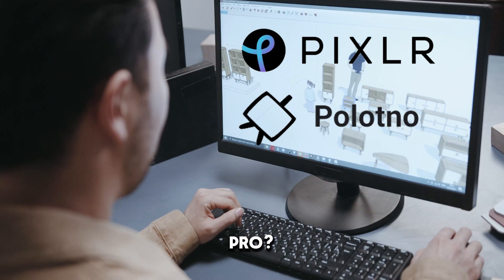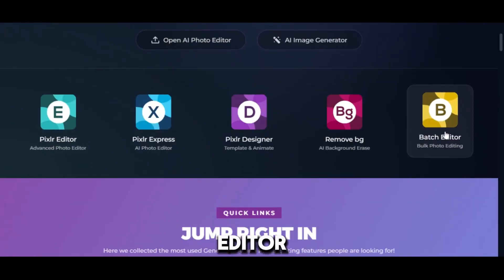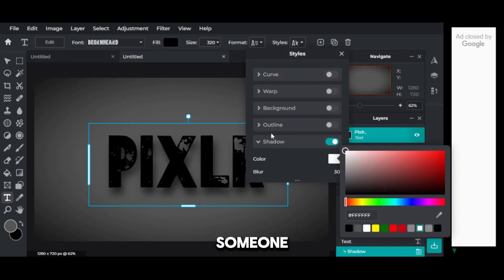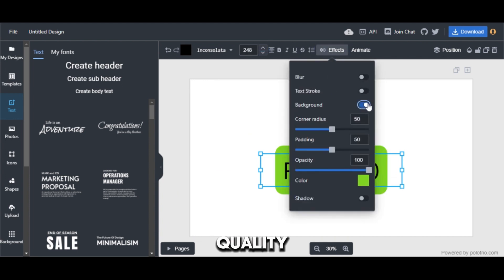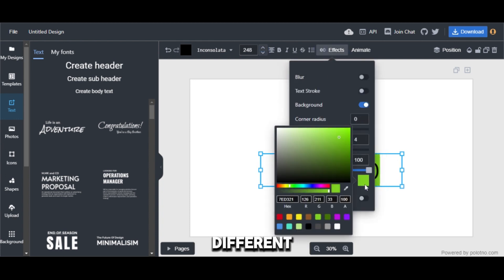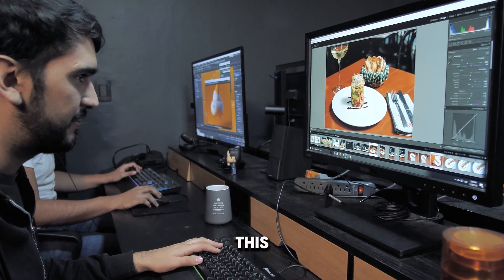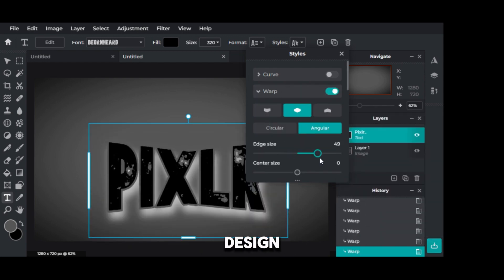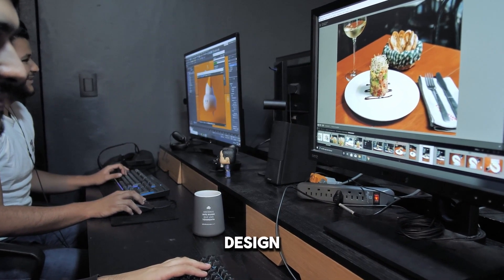Photo Edit Smackdown: Pixlr vs Polotno - Who Reigns Supreme?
Pixlr vs Polotno: EPIC Design Software Showdown (Free vs Paid!)
Is Pixlr the MASTER of graphic design, or is Polotno the new hotness?  We put these programs to the TEST in this video, perfect for beginners and design pros alike!

** Traditional Throwdown vs Modern Marvel: Which Interface Wins?**

** Discover Hidden Gems: Unique Features You DIDN'T Know About!**

** Pixlr's Editing Power vs Polotno's Social Media Mastery:  Dominate Every Platform!**

🆓 Free vs Paid: Making the SMART Choice for YOUR Budget!

☝️ Stay Ahead of the Curve: Latest Updates & Design Trends Revealed!